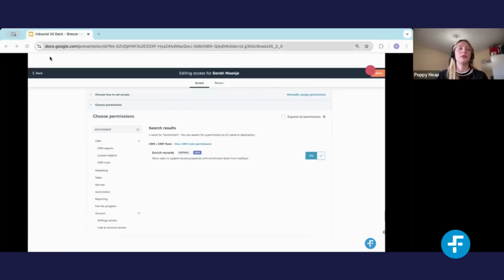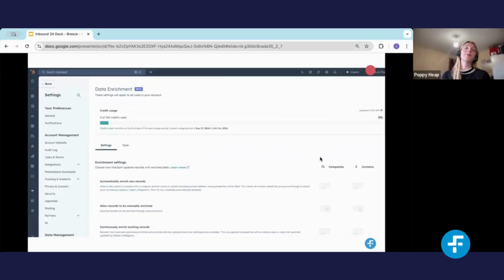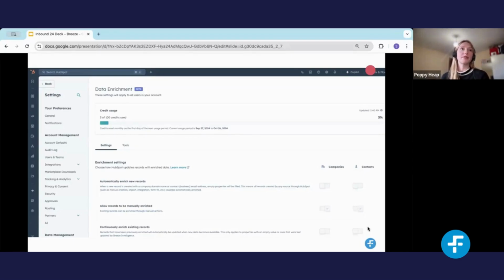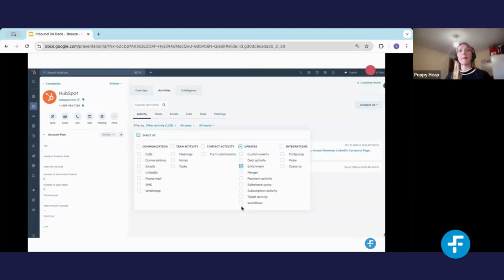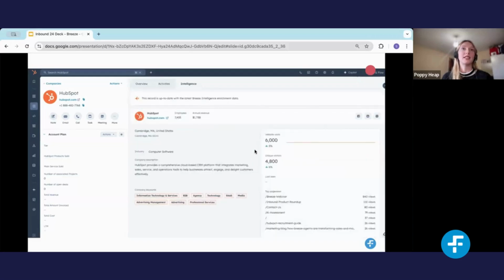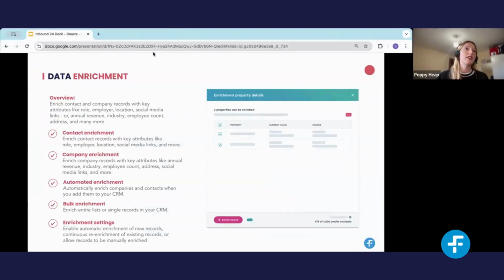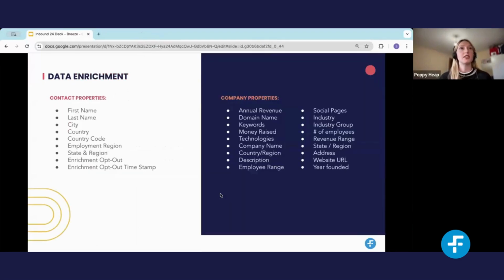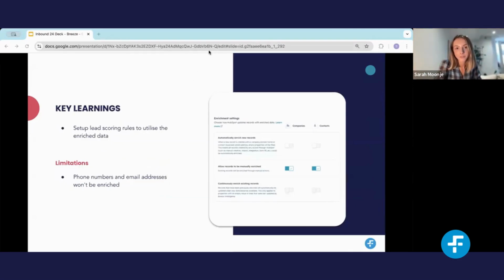CRM Data Enrichment with HubSpot Breeze Intelligence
In our recent webinar - A HubSpot Elite Partner's Guide to Breeze AI, we dived into HubSpot's new AI - Breeze that powers the entire customer platform. Looking beyond its features - Breeze Copilot, Breeze Agents, and Breeze Intelligence, we also discussed its use cases to help you smoothly integrate it into your daily operations.

In this snippet of the webinar, we'll look at how you can enrich your CRM data with Breeze Intelligence.